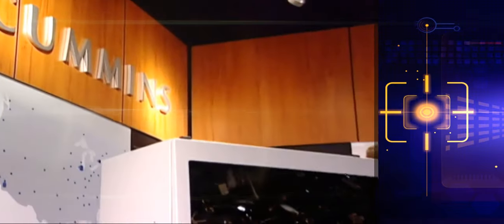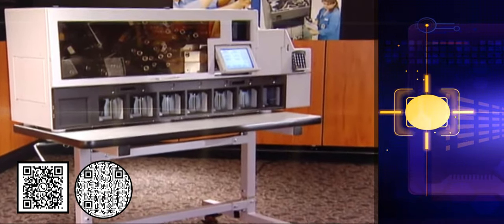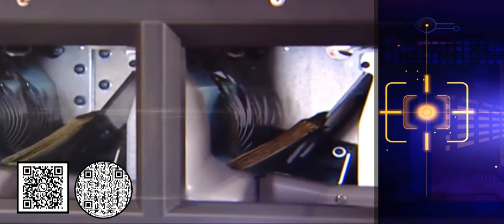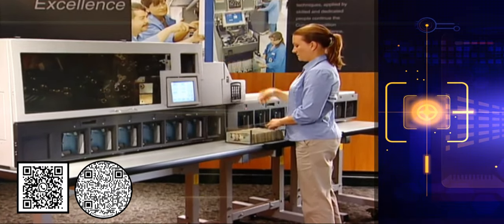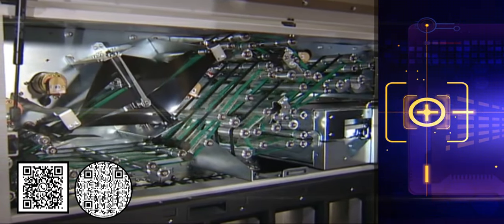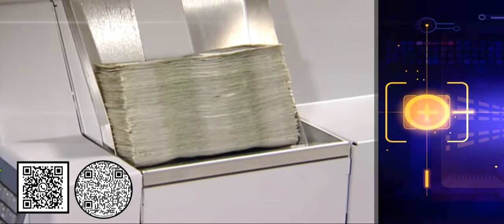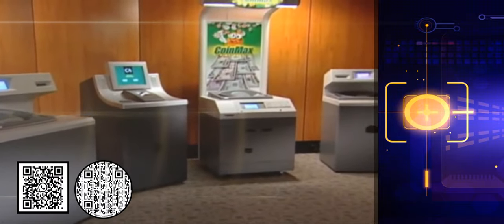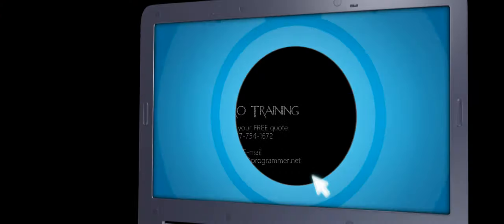Showcase | CUMMINSALLISON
These two are old...  Right from 2003 I think, but a great product. This is a thermoformed part, same as many similar to this half cam, half hand coded and trimmed on a 5 axis Motion Master CNC.

All copyrights reserved to.
- Cummins Allison
- TCI Vacuum Forming Co, Inc.
- Profile Plastics

Need help with your programming needs? Give NCPro/Training a try, call, e-mail or text for a FREE QUOTE!

WARNING / ADVERTENCIA!
Este vídeo fue una creación audiovisual que se baso en la recopilación de distintos medios visuales para la realización de este vídeo. La Ley de Copyright de los Estados Unidos de América especifica que todo vídeo cuyo propósito sea entretenimiento, reportaje, educación, investigación o comentario no infringe los derechos originales de los contenidos y por lo tanto se considera "Uso Justo" "Fair Use" bajo la ley estadounidense.

★ COPYRIGHTS DISCLAIMER ★ I do not own the motion picture , anime, music, artwork or the lyrics on this video. This video is not meant to infringe any of the copyrights, nor is for sale or being monetized for personal profit purposes.